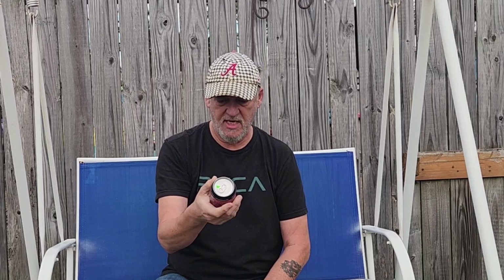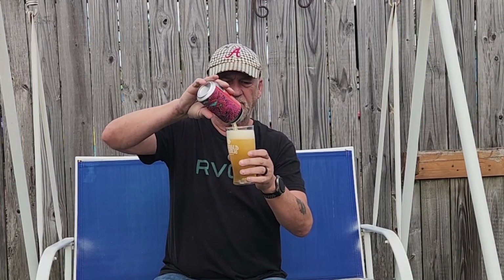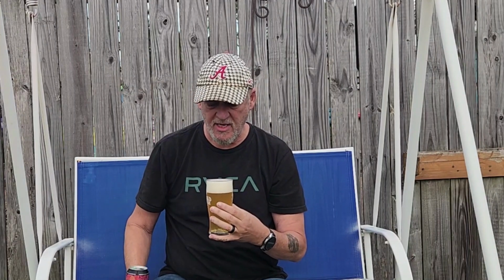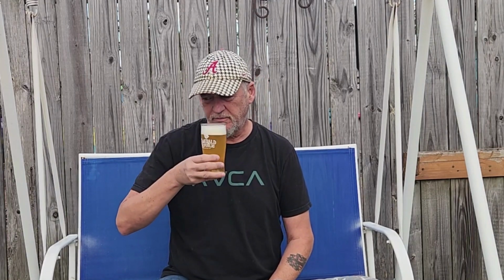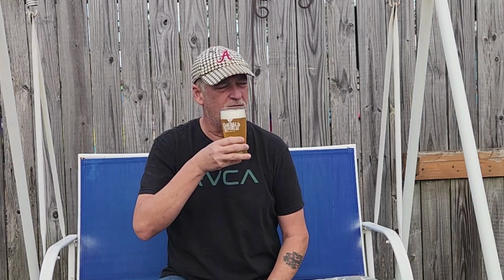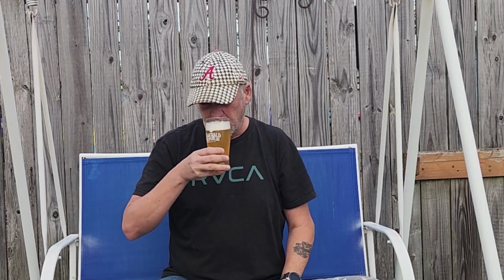Wiseacre Air Bath Session IPA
Wiseacre Air Bath Session IPA Review
ABV: 5%
Original Gravity: 12.2 plato
Final Gravity: 2.2
IBU: 30
MASH HOP!!!: Cascade
Dry Hop: Huell Melon, Cita, Mosaic
Malts: 2 Row Malted Barley, Vienna Malt
Yeast: Star Party Thiolizing Yeast